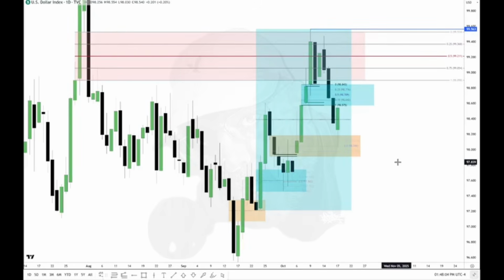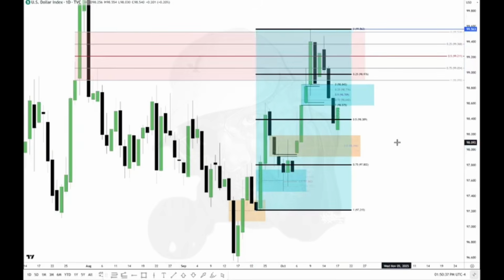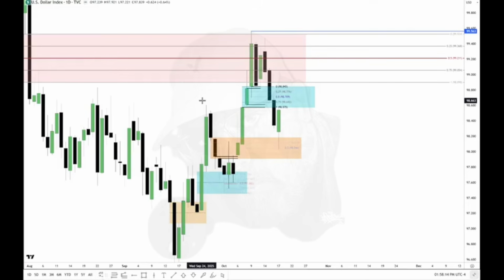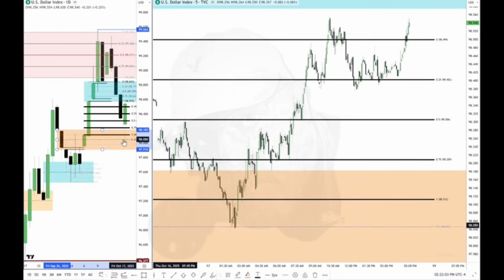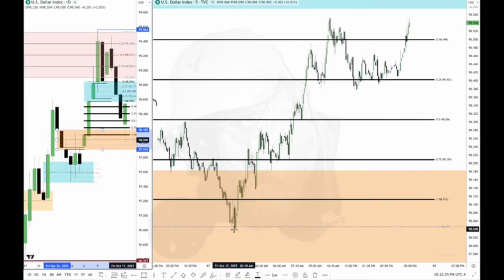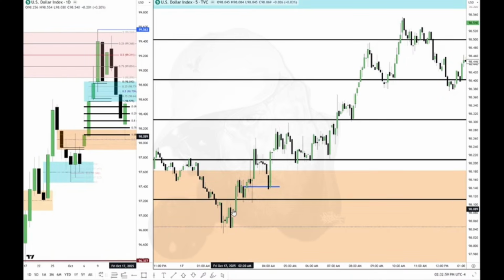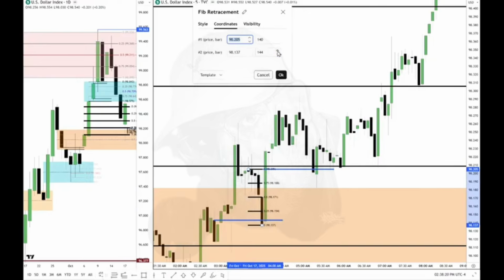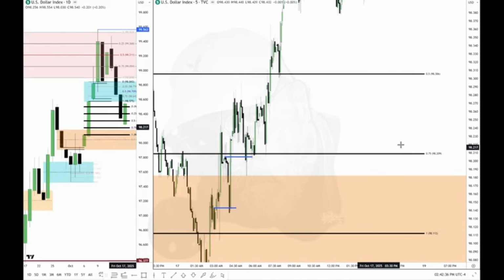ICT Gems- The Hidden Rule That Reveals Exactly Where the Market Will Move Next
Description:

Ever wonder how to truly know where the market is about to move next?
In this deep-dive session, ICT breaks down the hidden rule of price action — the simple but powerful framework that professional traders use to identify where liquidity will be drawn and where opportunity lies.

You’ll learn how to:
 • Frame any market using the 20-day lookback rule
 • Identify premium and discount ranges like a pro
 • Understand how PD Arrays and wicks guide the algorithm’s delivery
 • Pinpoint high-probability setups without indicators or gimmicks
 • Recognize what the algorithm really respects — time and price

Whether you trade Forex, indices, gold, or futures, this lesson gives you a clear map to market structure and helps you see the charts the way ICT does — with precision, confidence, and clarity.